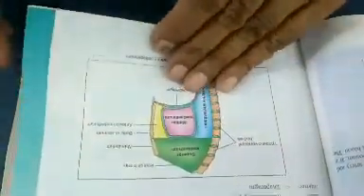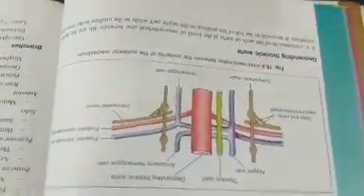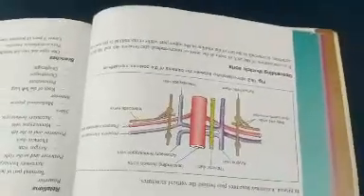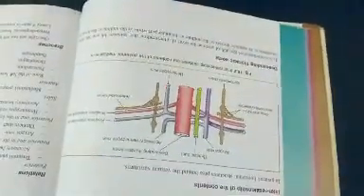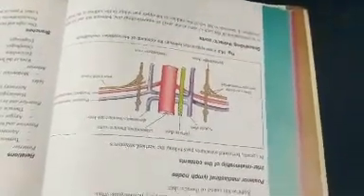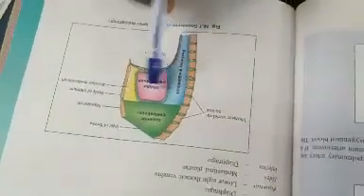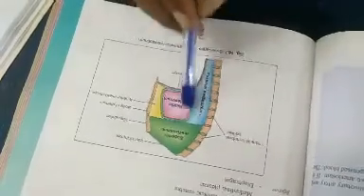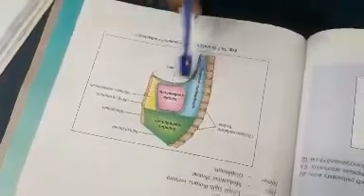Demonstration of Posterior Mediastinum